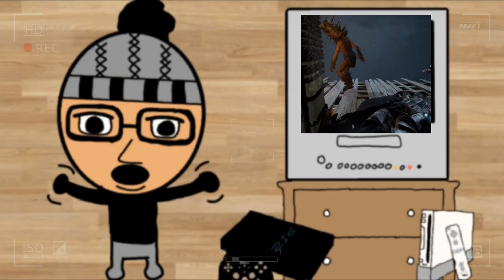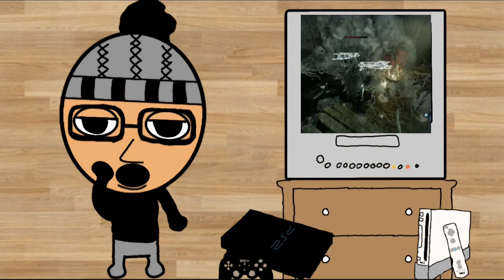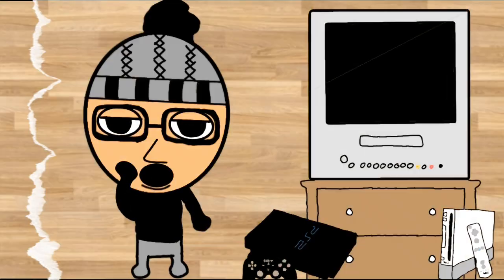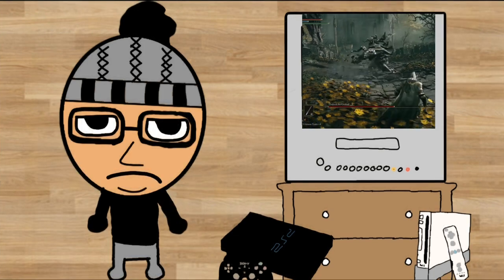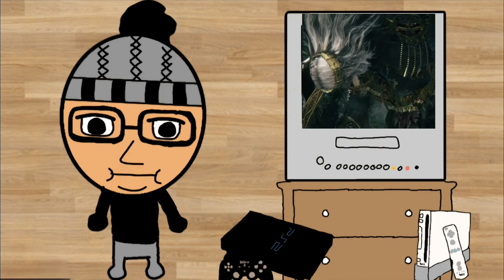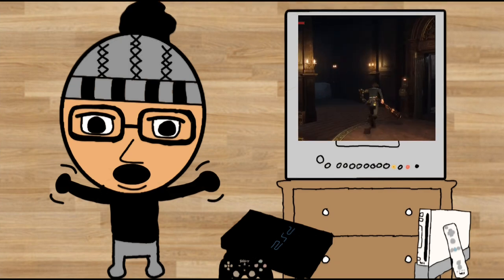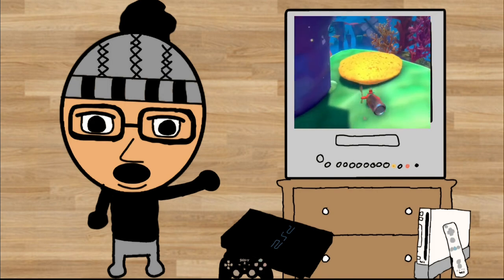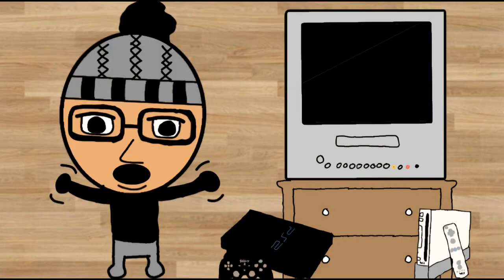"Is Anyone Else Tired of Soulslikes?"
Going over the reason the soulslike genre is being criticized, and explaining what is need for a game to succeed in the genre.

Chapters:
0:00 Intro
1:28 Fluid Movement and Combat
2:39 Level Design and Exploration
3:54 Lack of Innovation
4:53 Conclusion